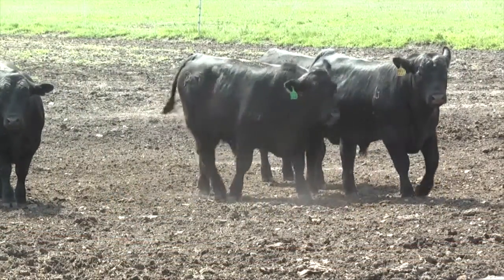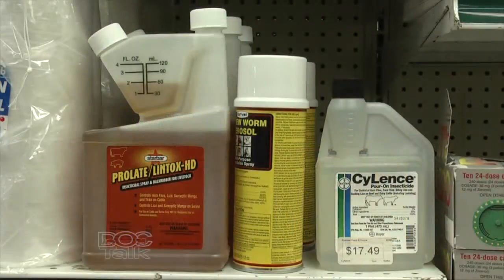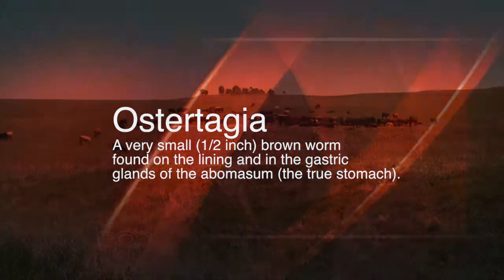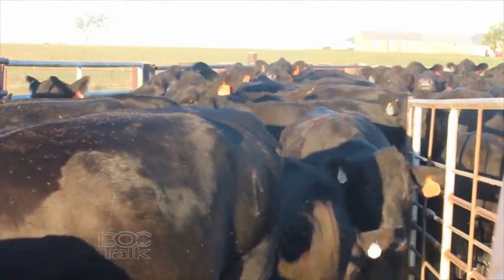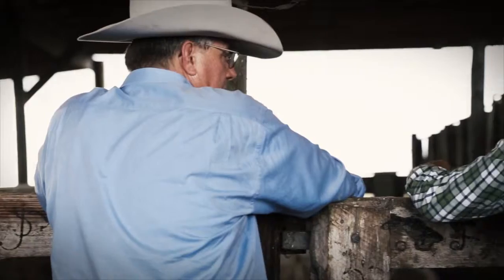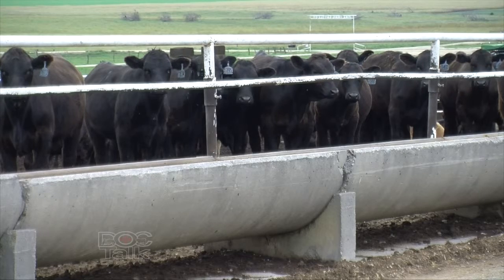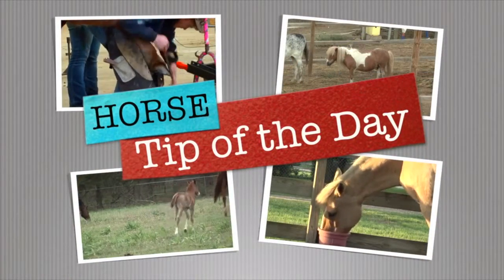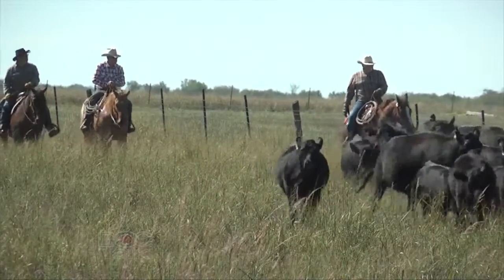DocTalk Ep169 Web